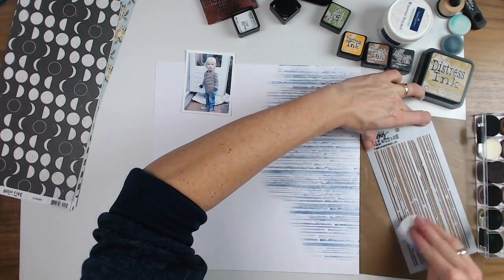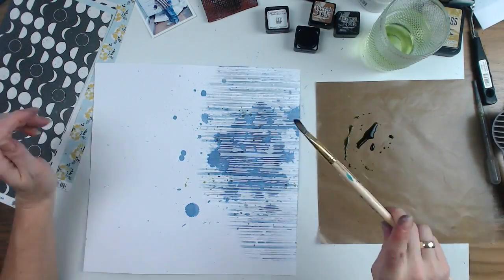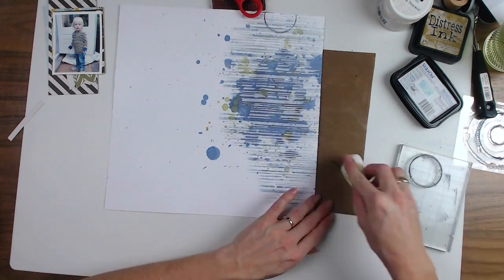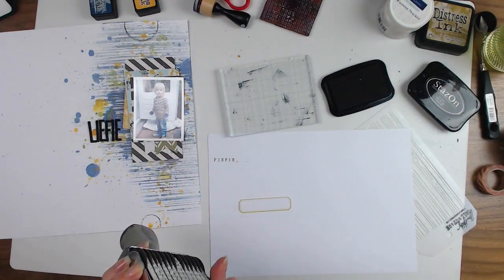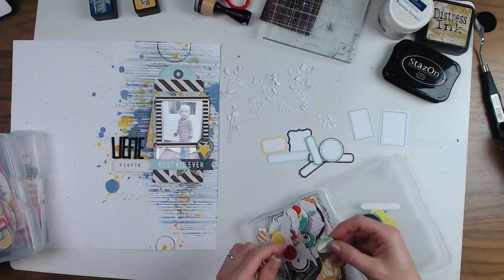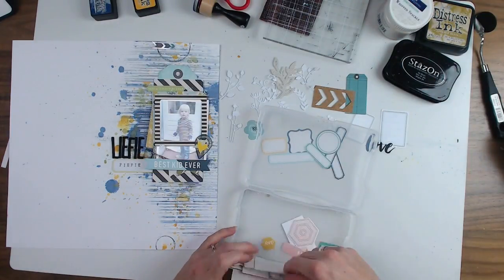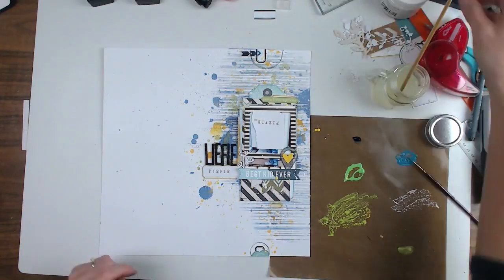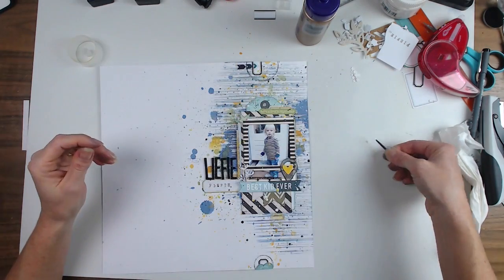Mixed Media - Scrapbooking process video - #3 scraplift (english) distress ink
My very first process video in English. Please let me know if you like it and if I am doing well :)